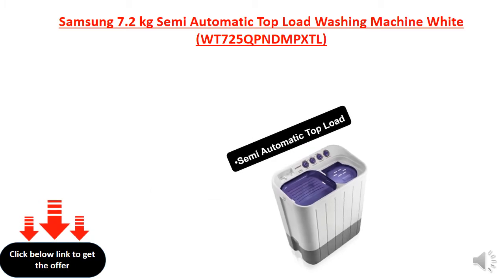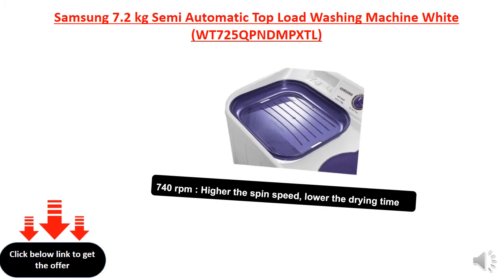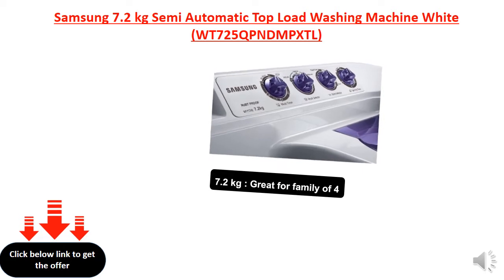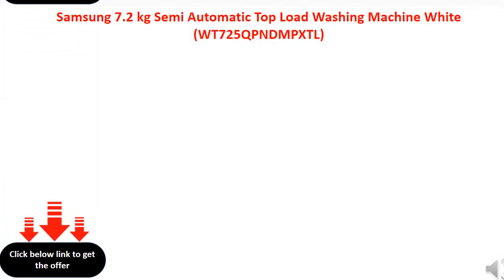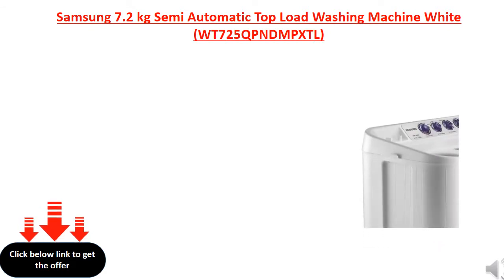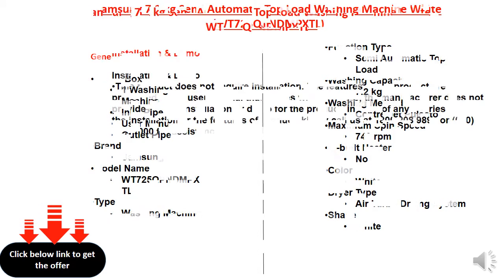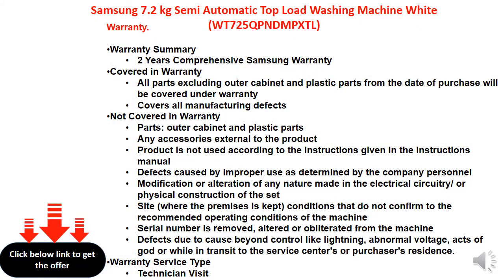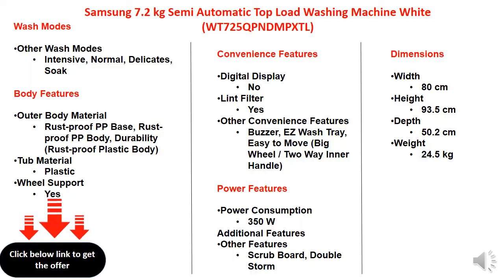Samsung 7.2 kg Semi Automatic Top Load Washing Machine White (WT725QPNDMPXTL)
Semi Automatic Top Load
740 rpm : Higher the spin speed, lower the drying time
Plastic
7.2 kg : Great for family of 4